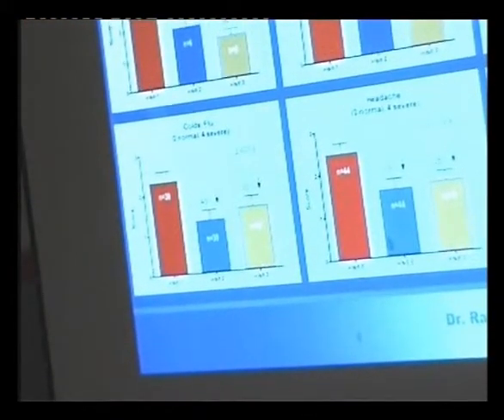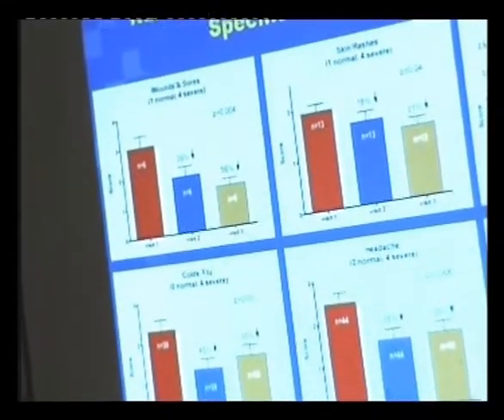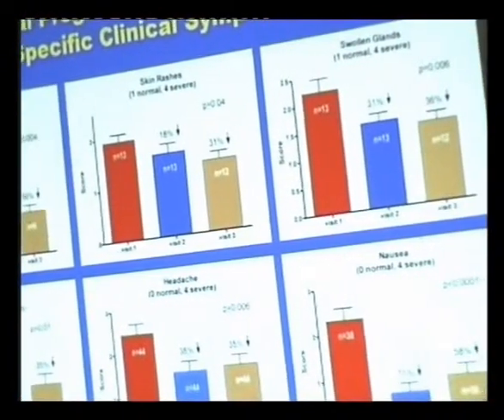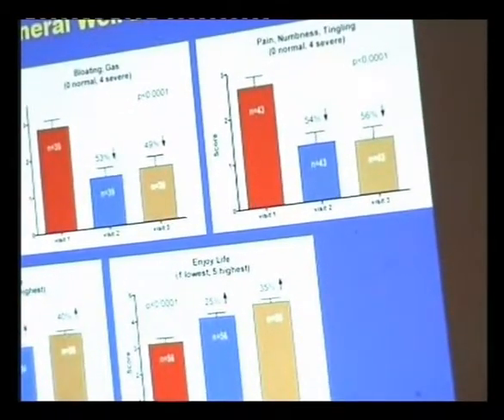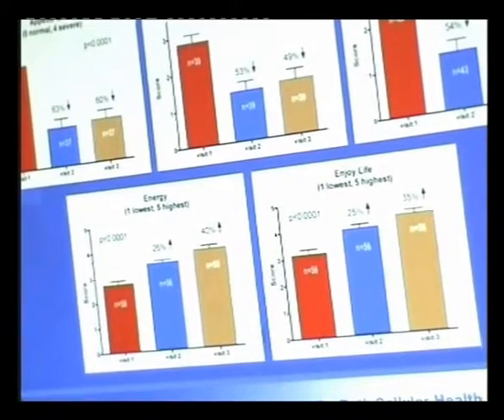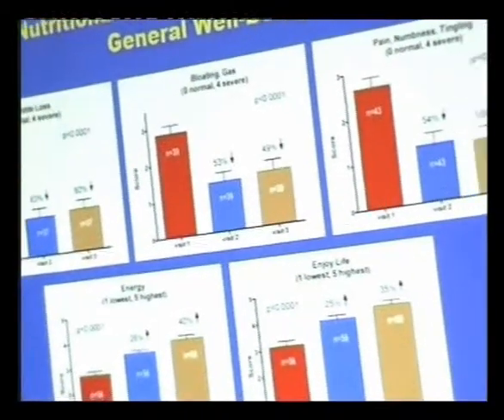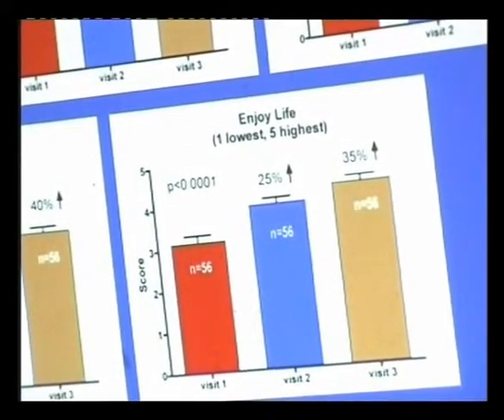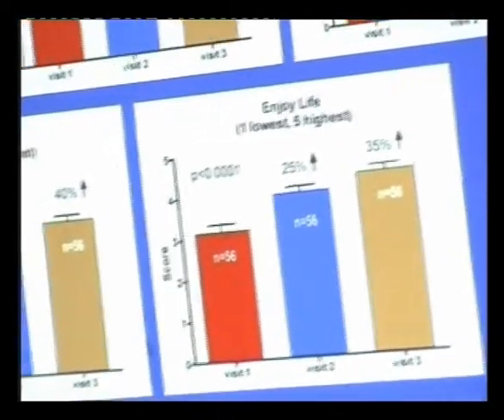Support Sanco in it´s struggle to save million of lives 10/25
Support Sanco in it´s struggle to save million of lives